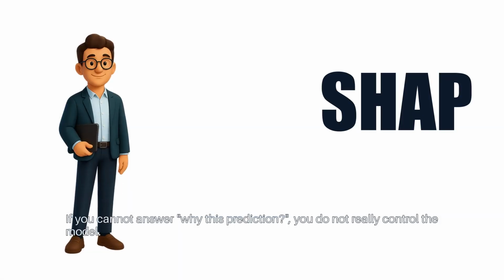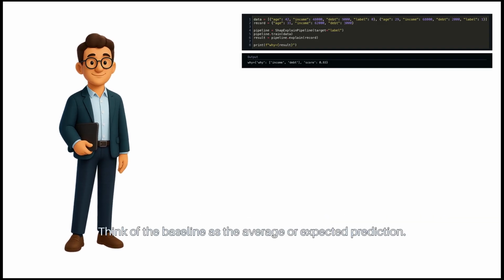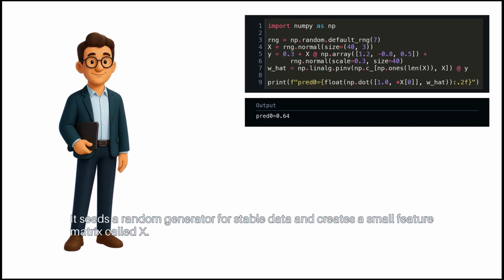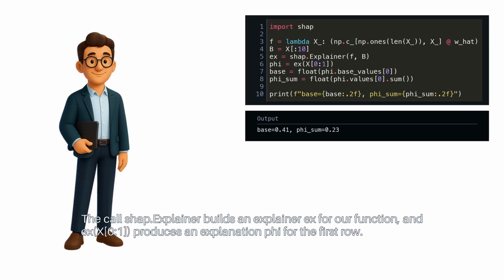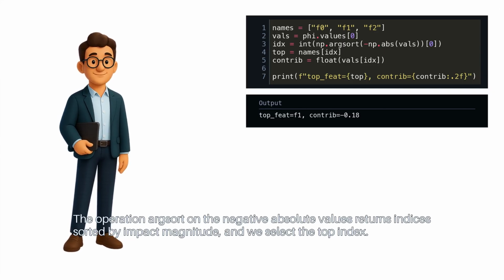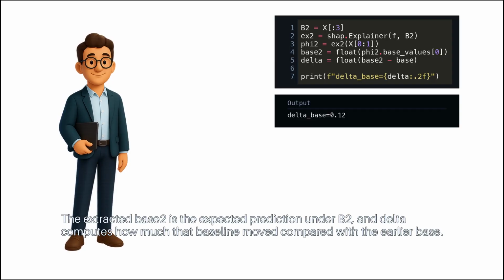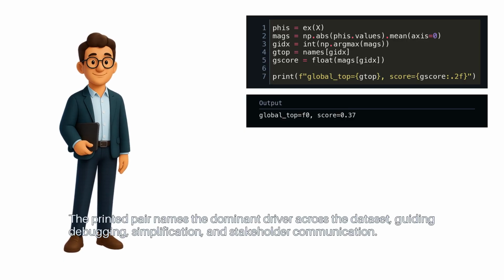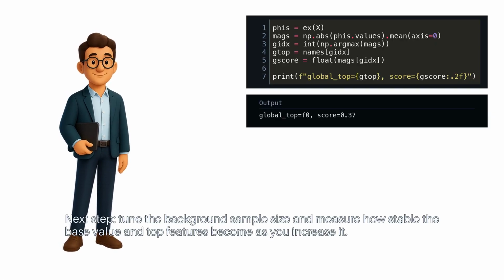SHAP Values: Explain Any Prediction with SHAP in Python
If you cannot answer "why this prediction?" — learn to explain model decisions with SHAP in Python.
Train a tiny regression pipeline, produce a clear human-readable local "why" for one prediction, and derive global feature importance to build trust.
Hands-on code uses shap.Explainer and simple Python/NumPy model wrappers to show additive feature attributions and baseline effects.